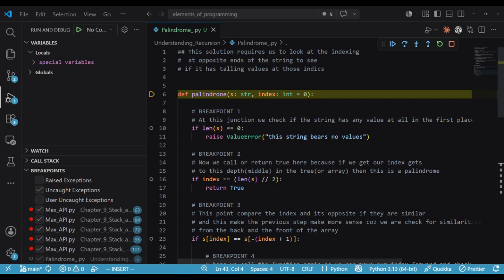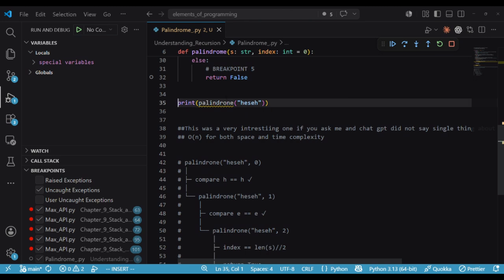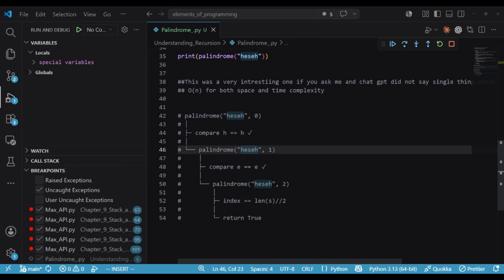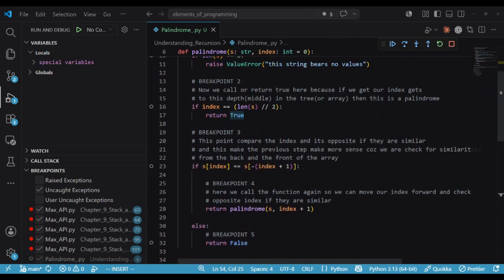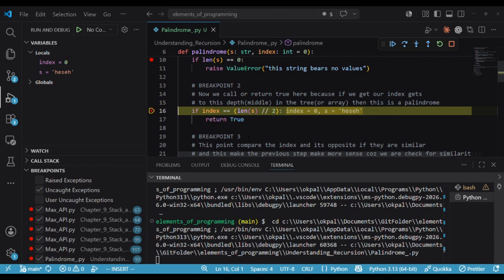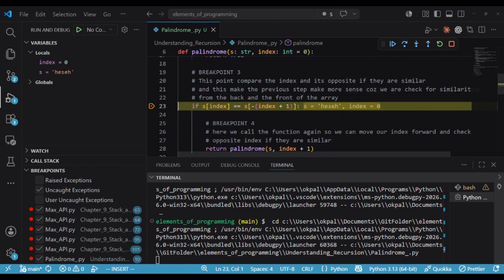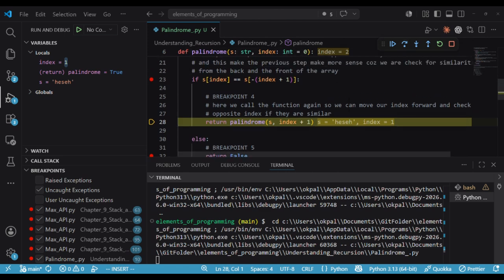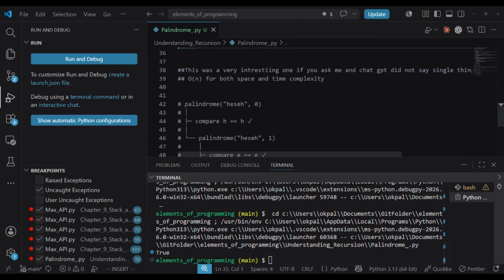DAY 20 - Recursive Palindrome Check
In today's Elements of Programming Interviews practice session, I solved a palindrome problem using recursion.

The solution compares characters at opposite ends of the string and recursively moves inward until reaching the middle.

What stood out most wasn't the implementation itself, but understanding why the base case works. Once every comparison succeeds and the recursion reaches the middle of the string, we know the string is a palindrome.

I also spent time thinking about the recursion tree, opposite indexing, and the actual time and space complexity of the solution.

Key topics:

Recursion
Base cases
String indexing
Palindrome checking

Follow along as I work through EPI one problem at a time.